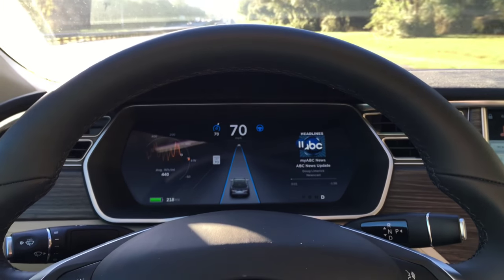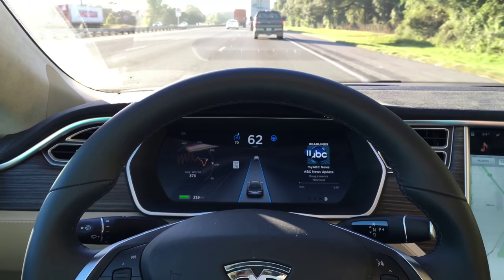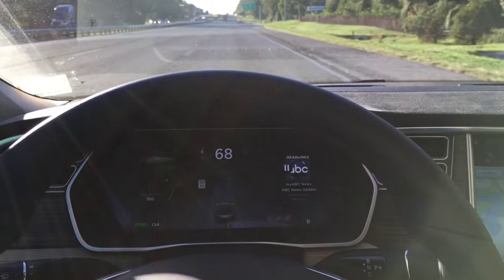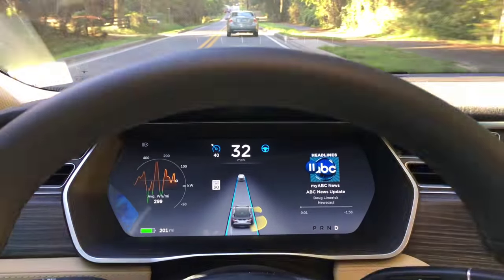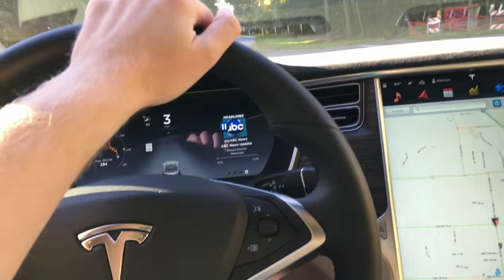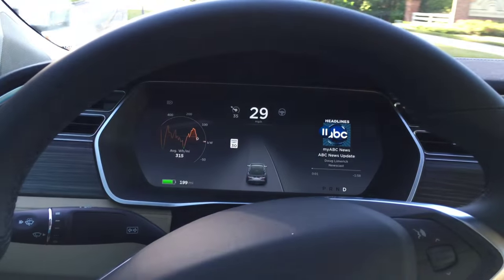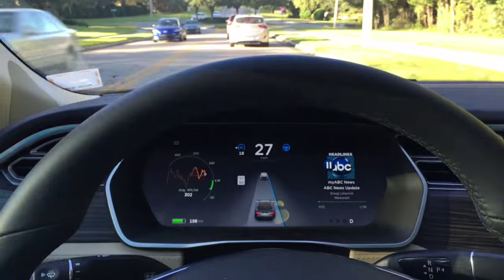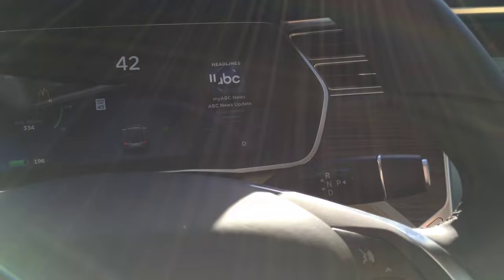Tesla AutoPilot First Drive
Testing the Tesla Autopilot the morning of its release